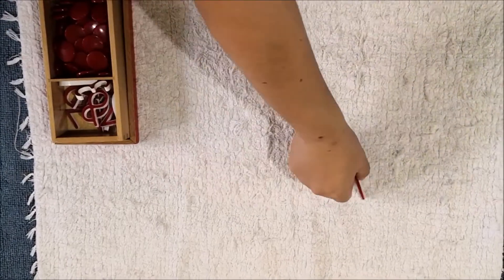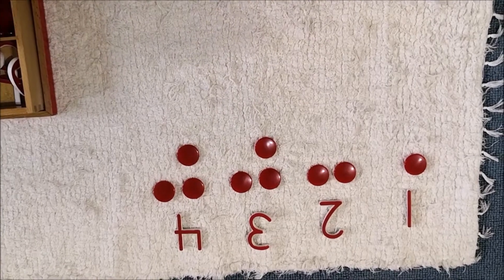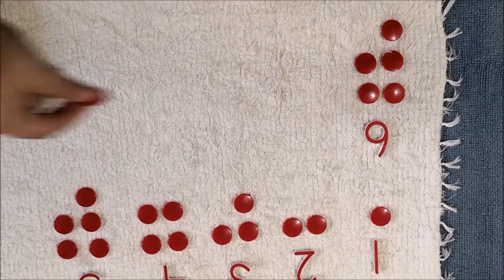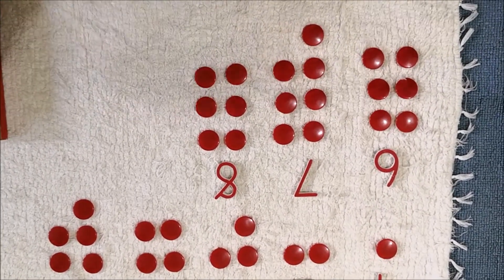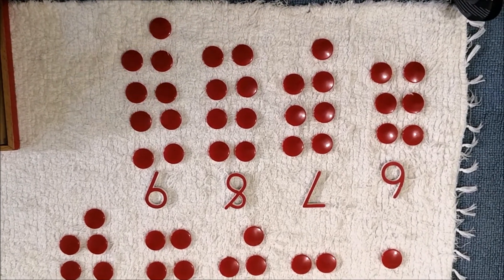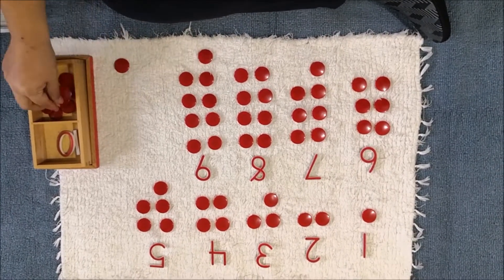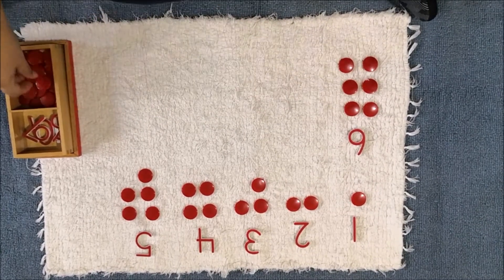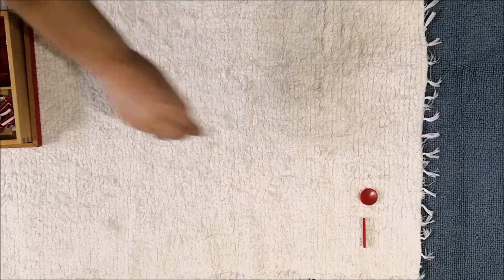Math Cards and Counters without Control